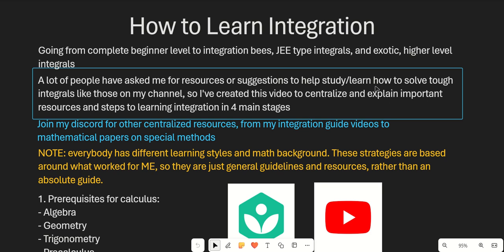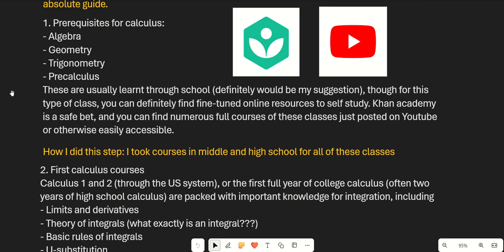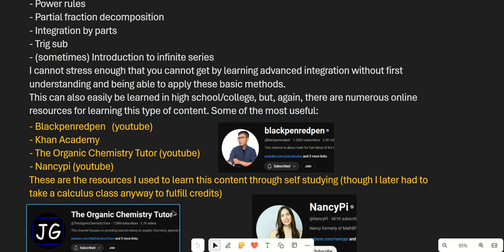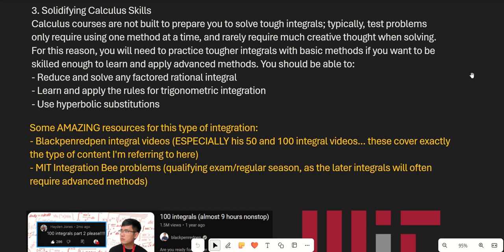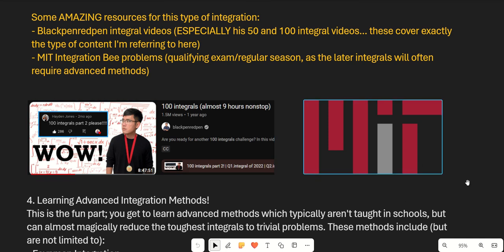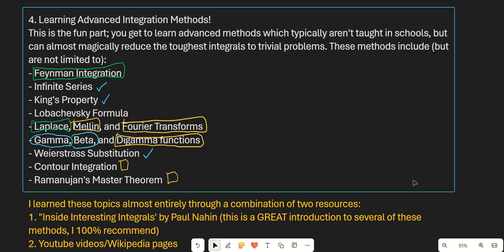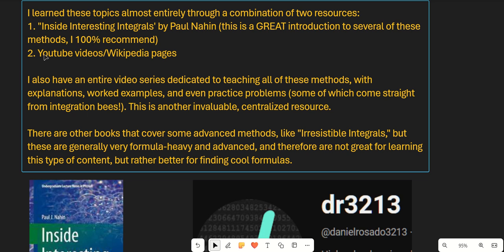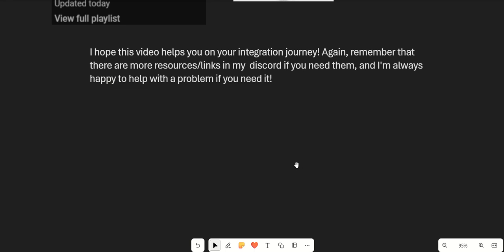Steps and Resources for Learning Integration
Steps and Resources that will be important for learning advanced integration, whether its to prep for an integration bee, a high level class, or just for fun!